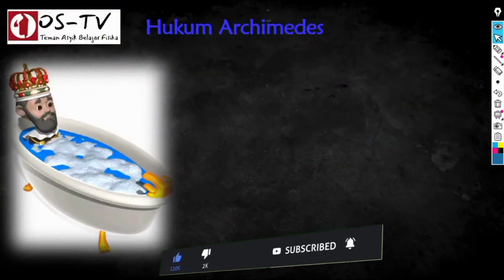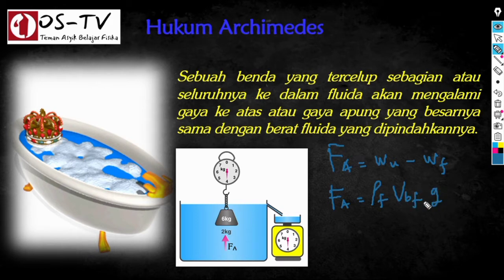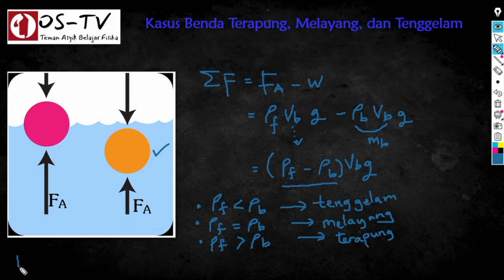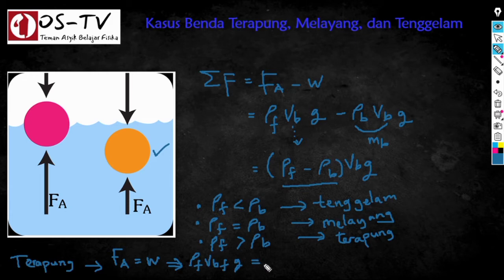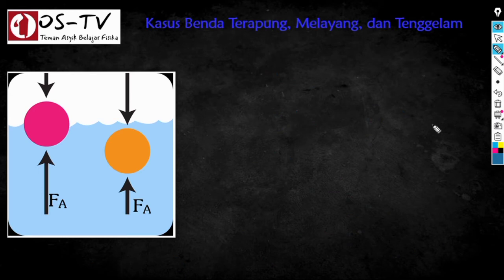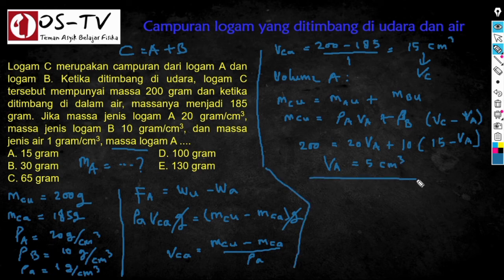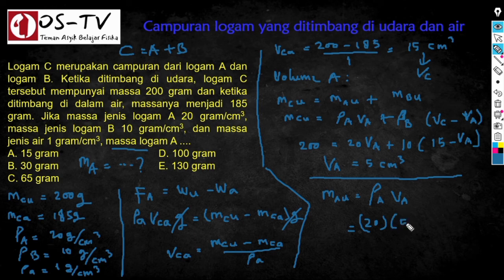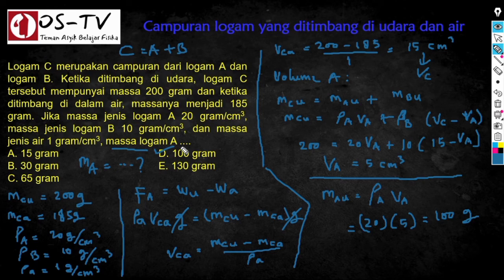Tips dan Trik Penyelesaian Soal UTBK SBMPTN Saintek Fisika Hukum Archimedes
Tayangan ini menampilkan tayangan Tips dan Trik Penyelesaian Soal  UTBK SBMPTN Saintek Fisika Hukum Archimedes, yaitu terkait kasus benda terapung, melayang, dan tenggelam. Selamat menyaksikan tayangan Tips dan Trik Penyelesaian Soal  UTBK SBMPTN Saintek Fisika Hukum Archimedes dan semoga tayangan Tips dan Trik Penyelesaian Soal  UTBK SBMPTN Saintek Fisika Hukum Archimedes ini dapat membantu persiapan sahabat Om Soen untuk menghadapi UTBK saintek fisika.
Terimakasih pada Jioos Channel ; Edwin Macasero ; Multimedia Pictures - AfidBrilliana dan NO COPYRIGHT VIDEO atas kontribusi intronya .